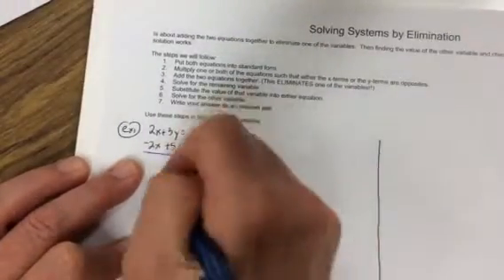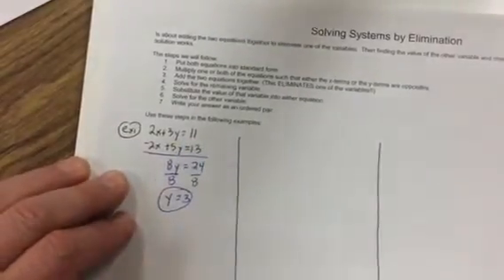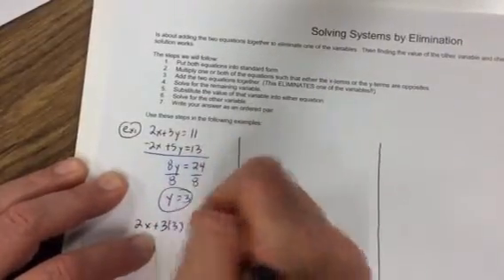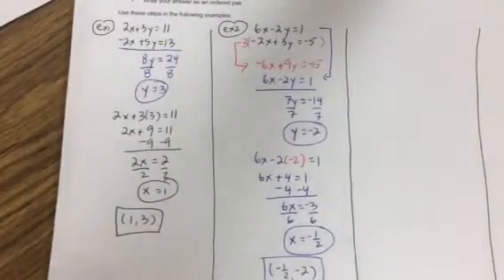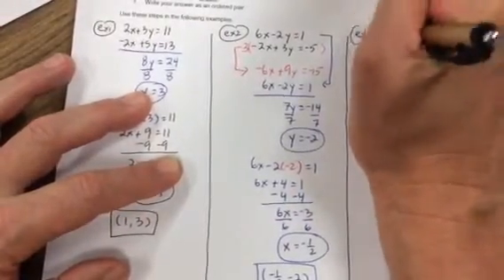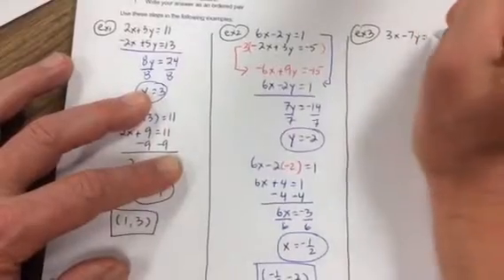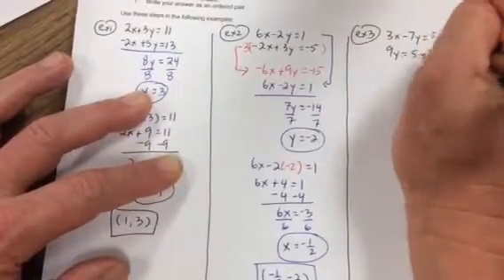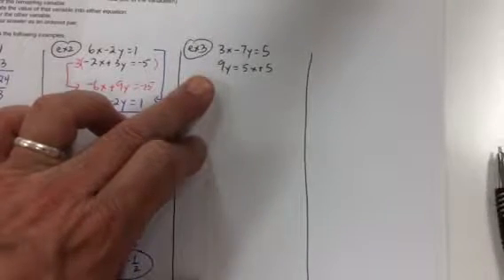Unit 5 - Solving systems with elimination Part1